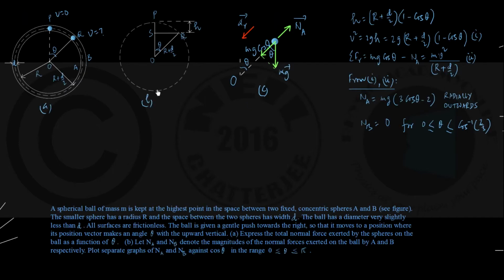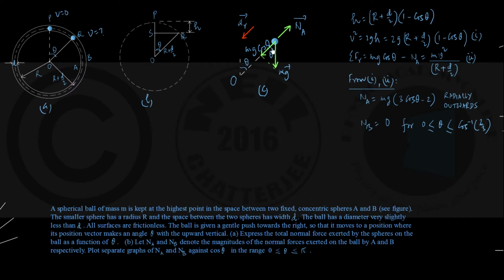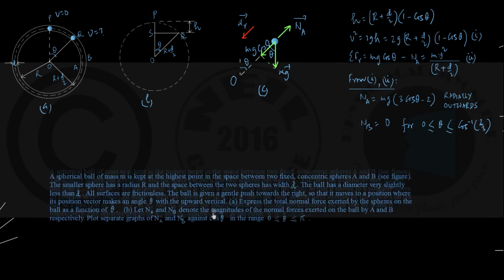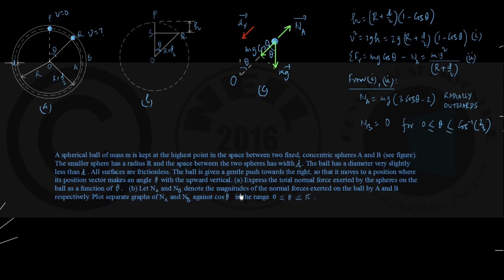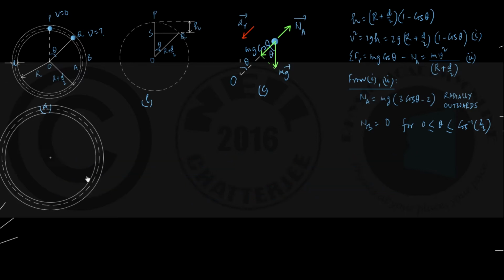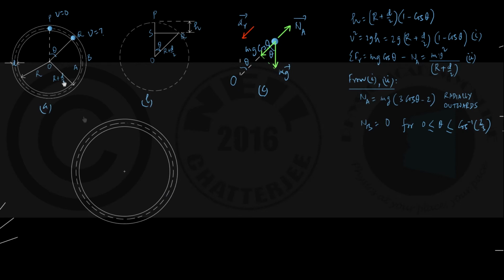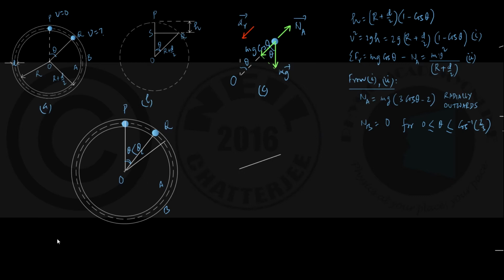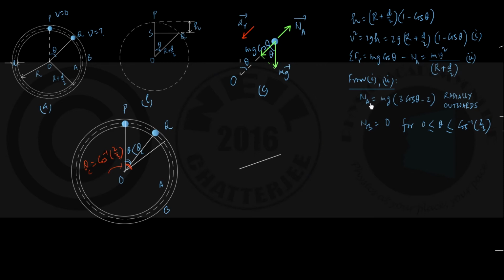Advanced-level Problems on Circular Motion (Part-VI) _ Physics Academy Online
In the present topic, the same motion will be discussed in greater detail. The topic deals with the kinematics of circular motion without any reference to the forces that cause it as well as the contribution of the forces acting on a particle, causing its circular motion. The study of circular motion is not only important in itself, but also an essential precondition for the study of rotational motion. When a rigid body rotates about an axis, every particle of it describes a circle whose centre lies on the axis of rotation. Therefore, the kinematic equations that we develop in this topic will also be useful to study rotational motion. This topic consists of video lectures on Angular Quantities in Circular Motion, Circular Motion with Constant Angular Acceleration, Two Accelerations of Non-Uniform Circular Motion, Problems on Circular Motion and many more to provide a thorough knowledge and to guide students to develop the problem-solving skill.

 ஜ۩۞۩ஜ♥▬▬▬♥♥